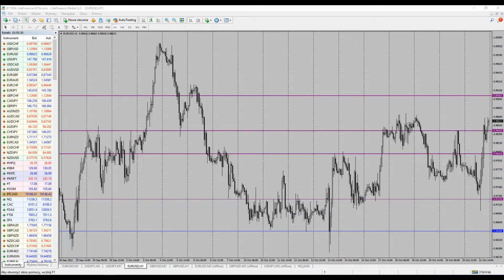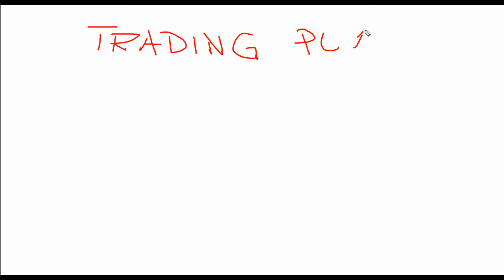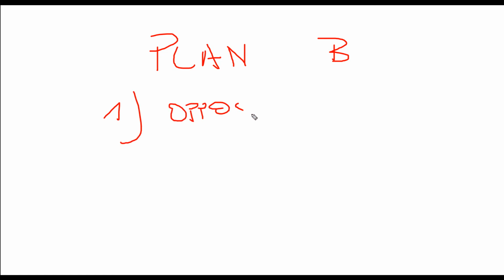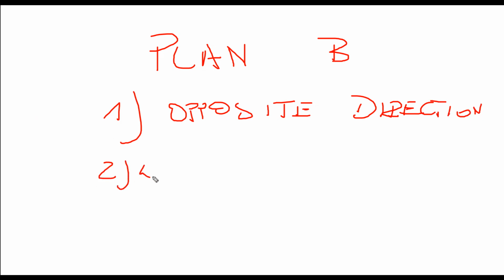Forex Strategy: Be Ready To Prepare Good Trading Plan | LiteFinance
Forex Strategy: Be Ready To Prepare Good Trading Plan

Many of you have repeatedly heard about many  strategies, but this one will really surprise you!

In this video I will tell you about a forex strategy that I have used successfully in the forex markets over the past few years. We will cover everything from basic rules to entry and exit!
The best and easiest forex  strategy you can use for forex trading.